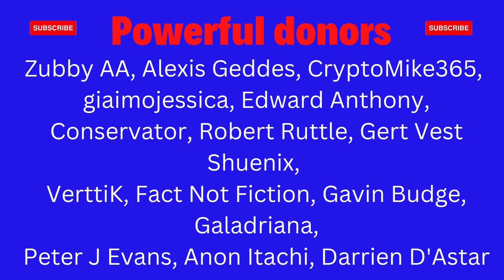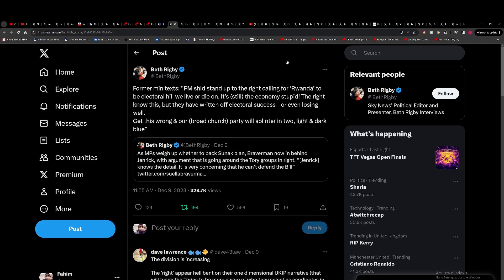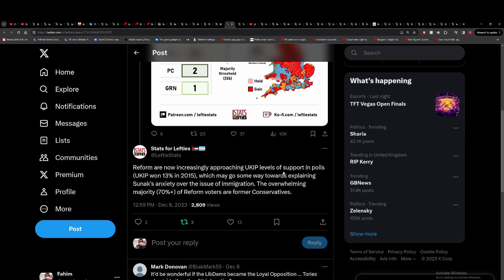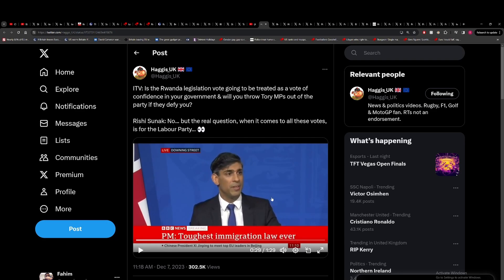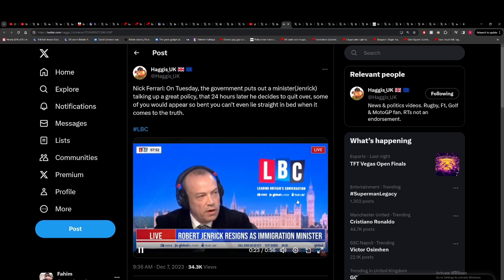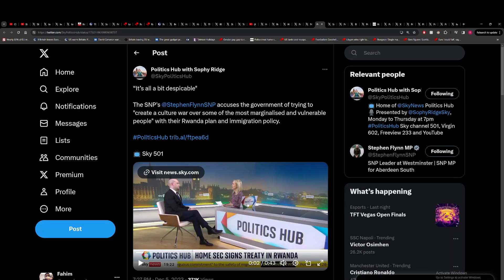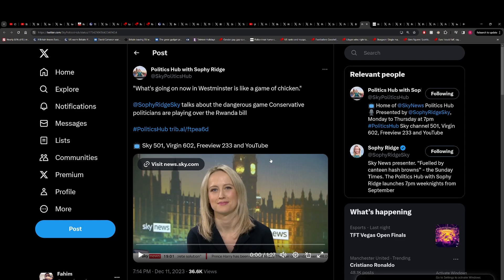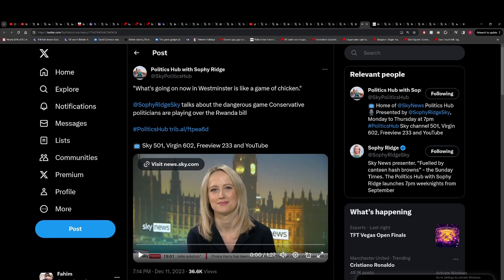Sunak gambles big on Rwanda bill as he faces a huge Tory rebellion